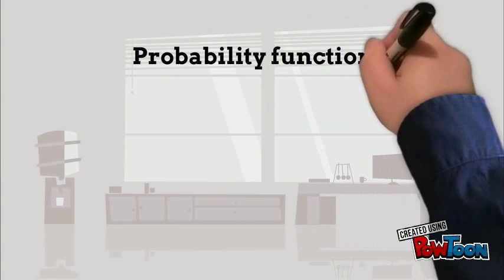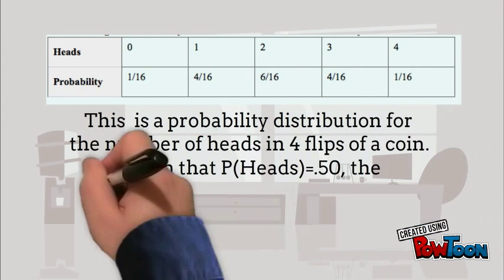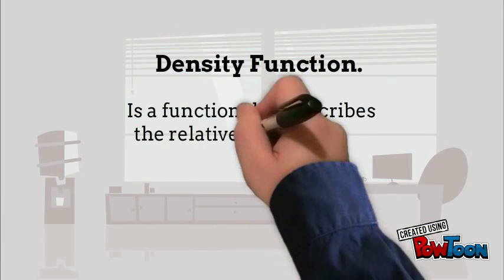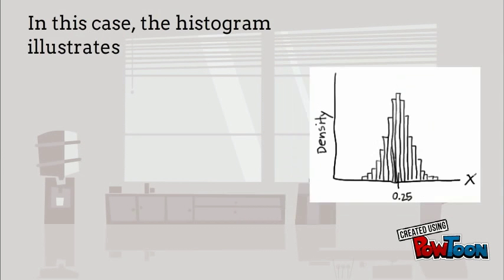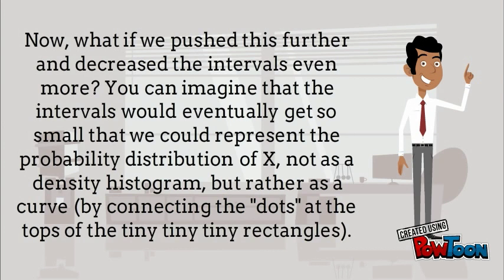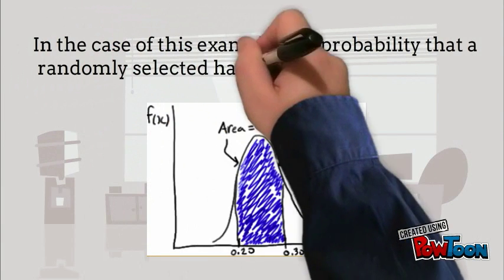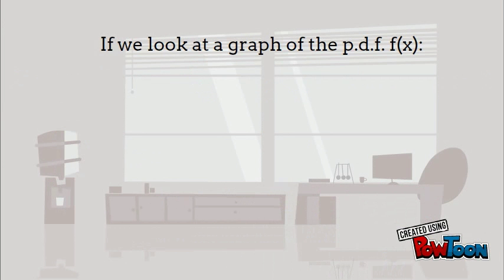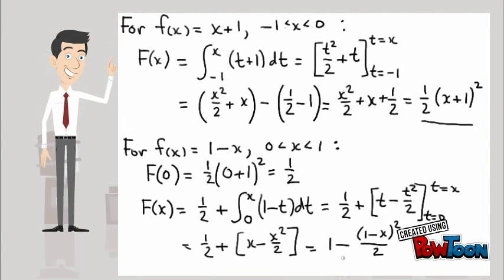Untitled Powtoon 2